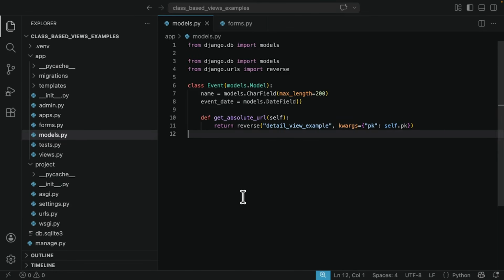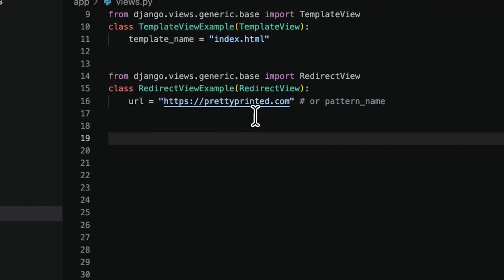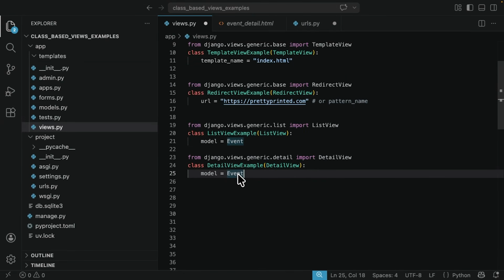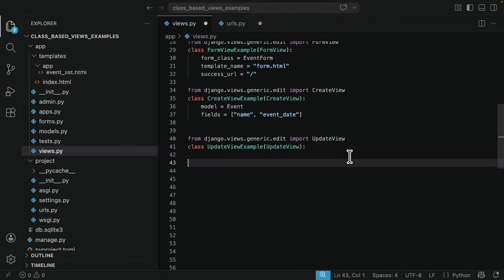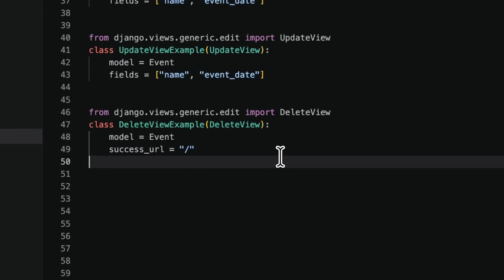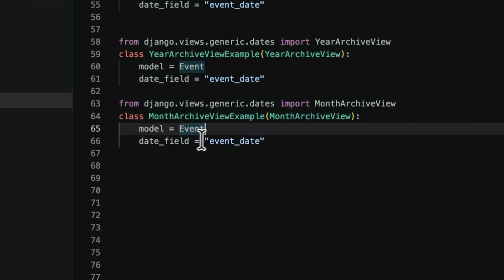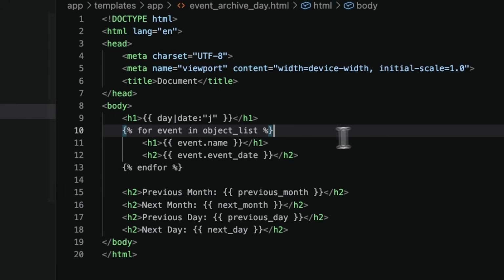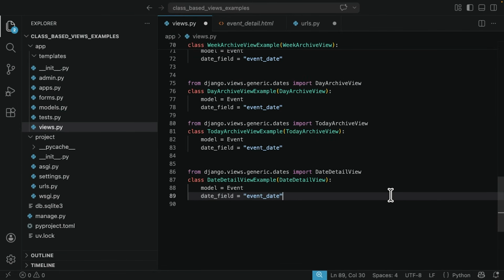Every Class-Based View in Django Explained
In this video I'll show you how to use all 16 class-based views in Django.